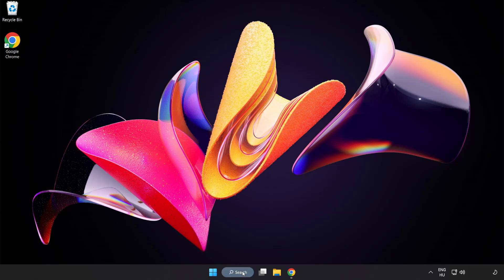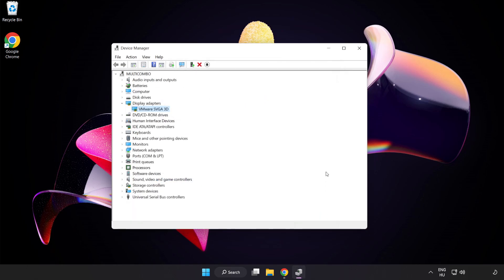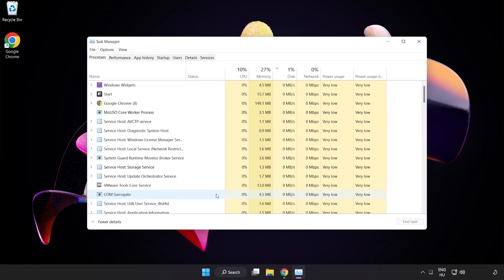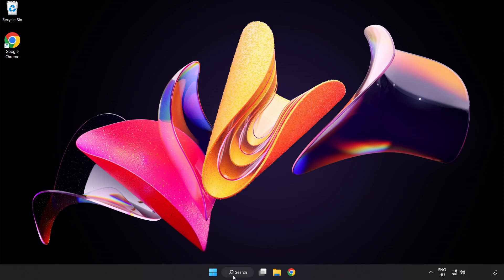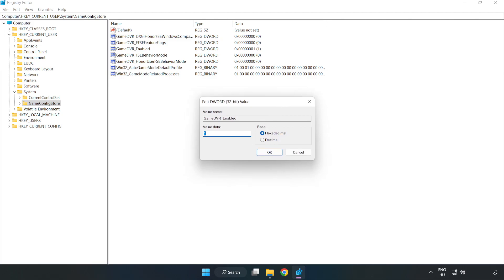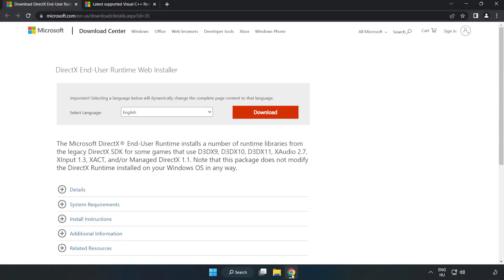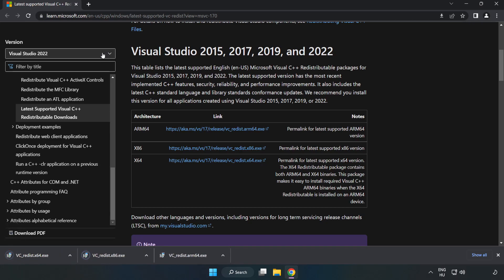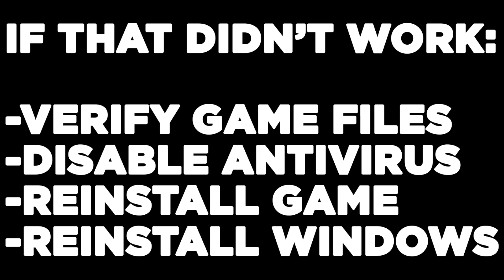How to FIX Demonologist Low FPS Drops & Lagging!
I'm going to show How to FIX Demonologist Low FPS Drops & Lagging!